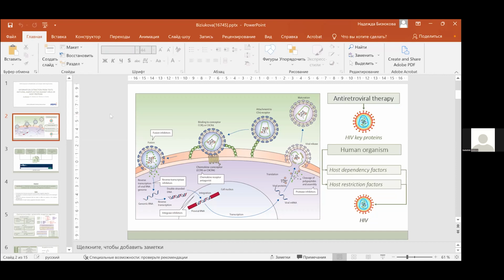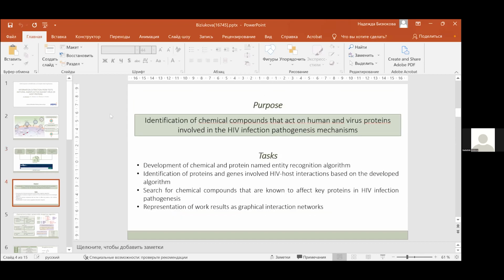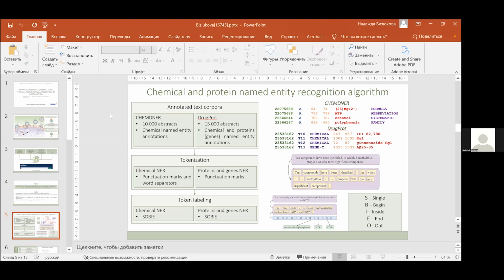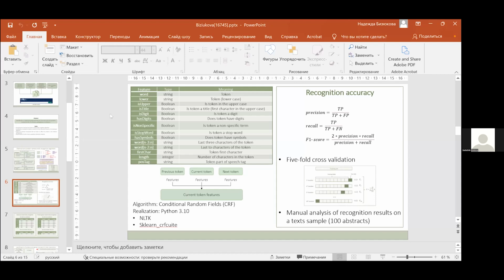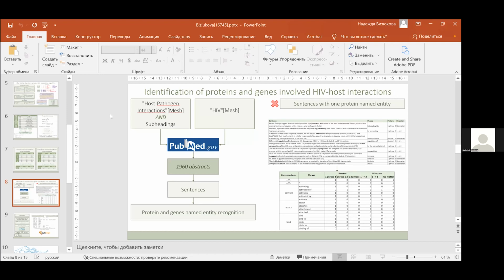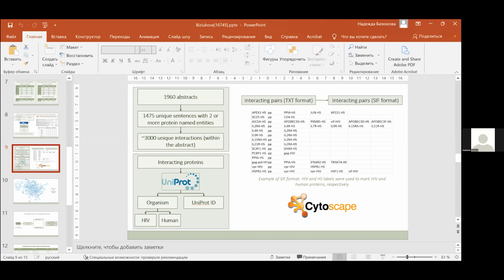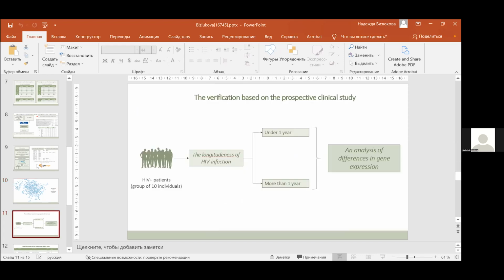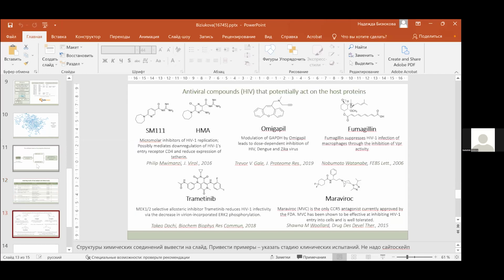INFORMATION EXTRACTION FROM TEXTS ANTIVIRAL AGENTS ACTIVE AGAINST VIRUS